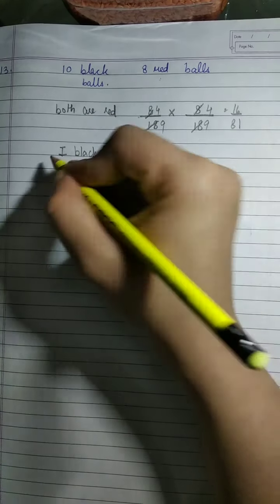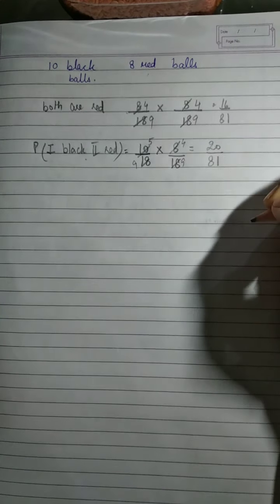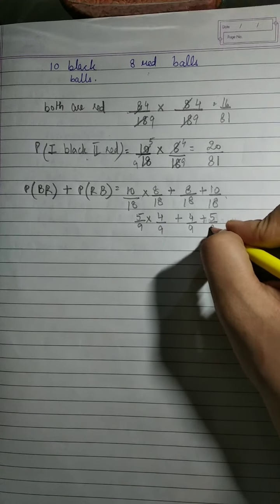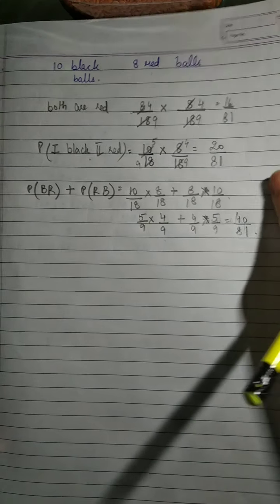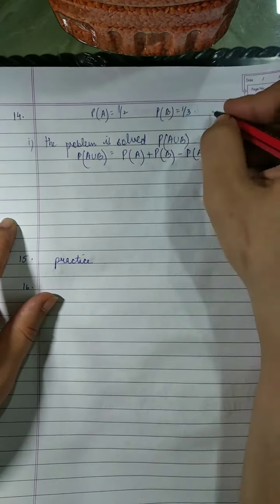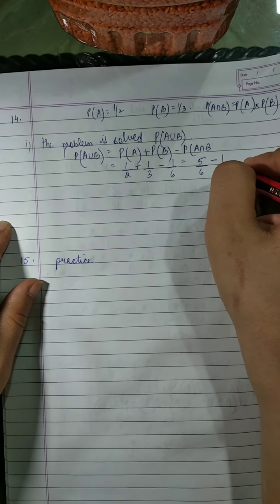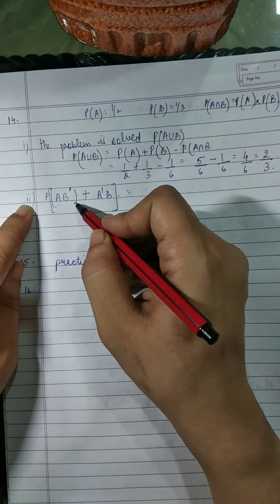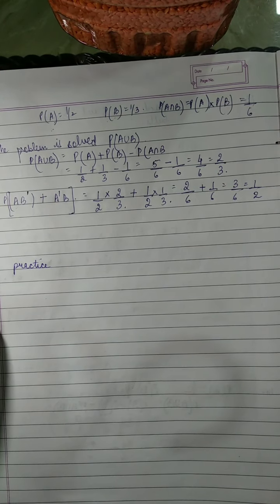Ch 13 PROBABILITY CLASS XII